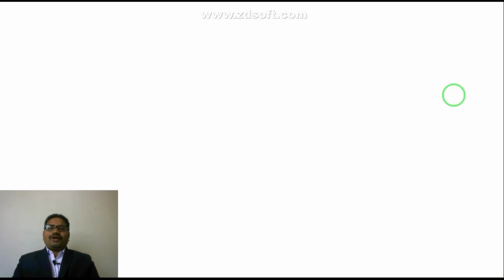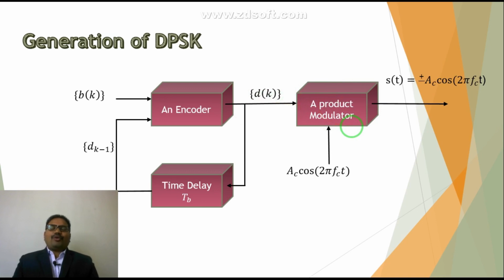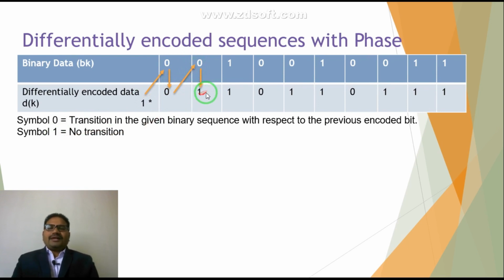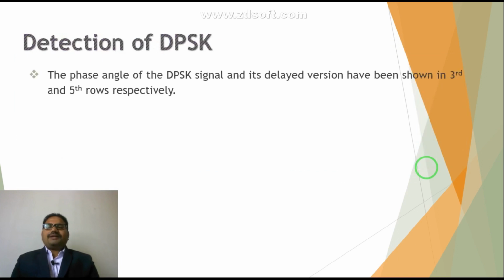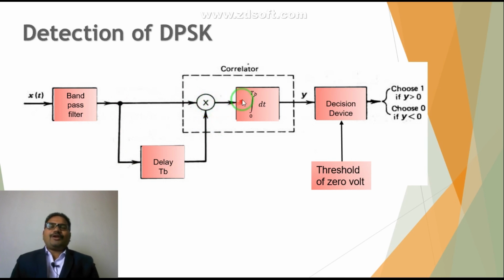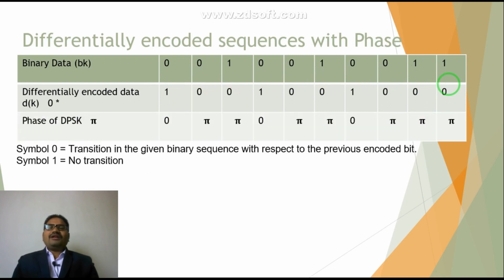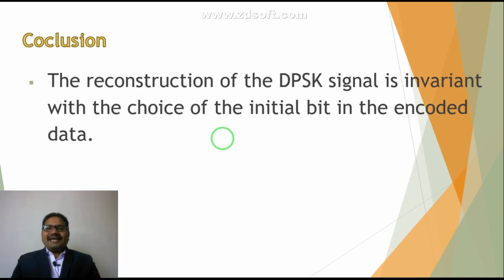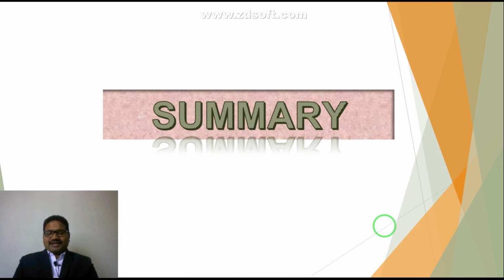2.4 Digital Modulation Technique DPSK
DPSK-Differential Phase Shift Keying